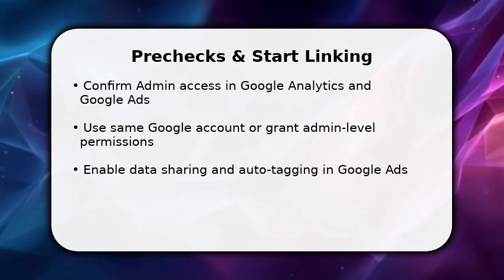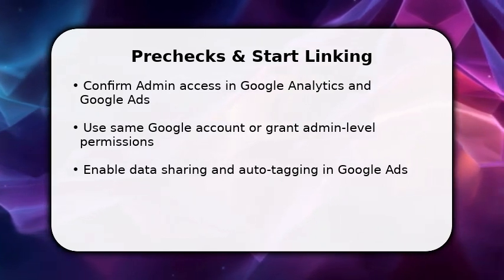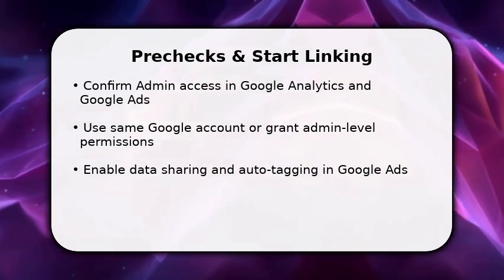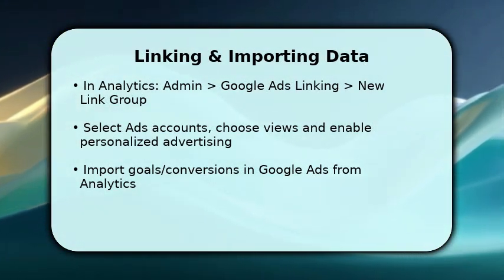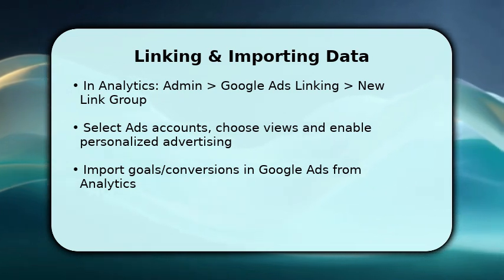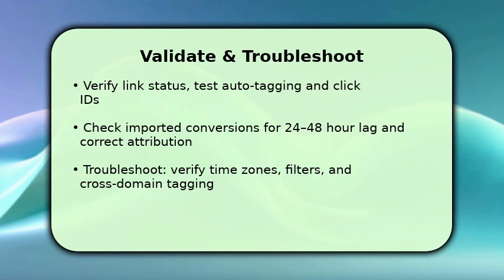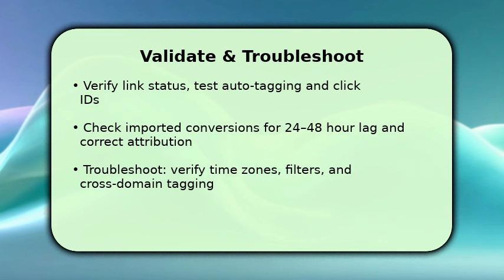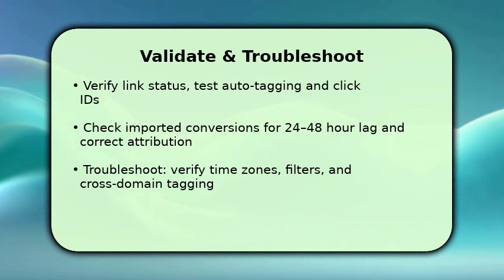How to Connect Google Analytics with Google Ads - Step by Step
Learn the essential steps to integrate Google Analytics data into your Google Ads campaign for enhanced targeting and performance analysis. This video guide provides a clear, step-bythy approach from setting up connections between both platforms through analyzing combined insights.

Google Analytics integration, Connect to Google Ads, Advanced campaign management, Data synchronization for ads, Performance analysis with analytics